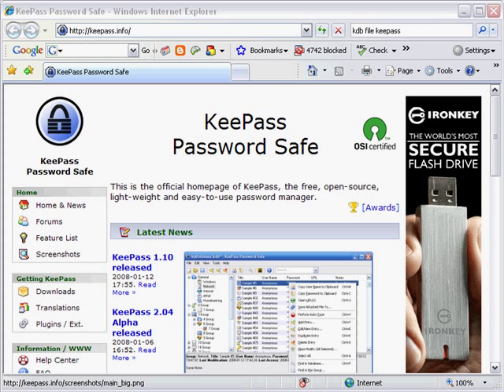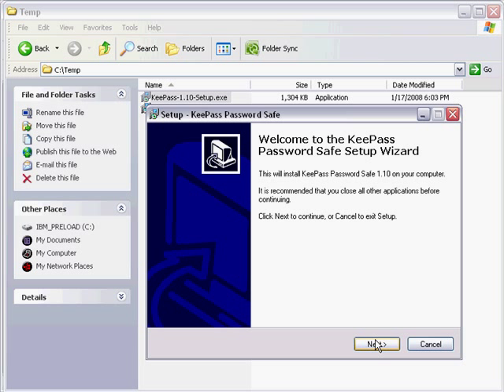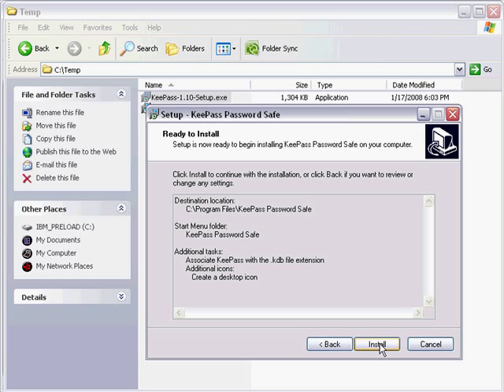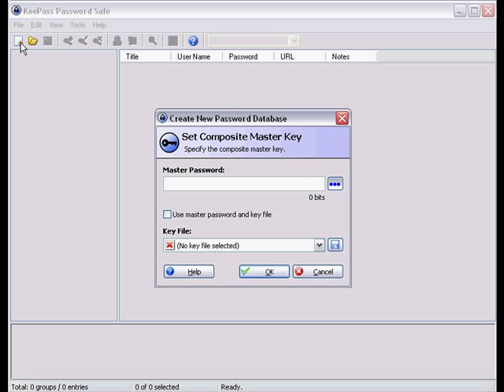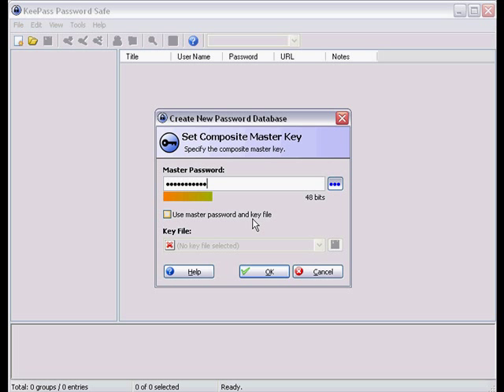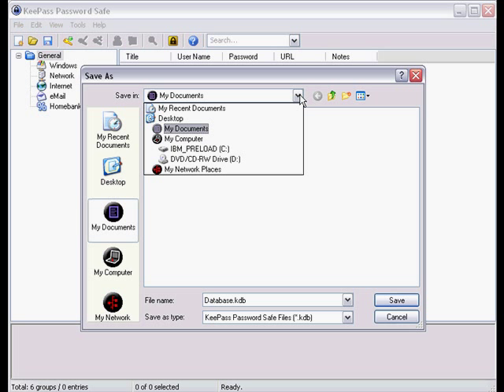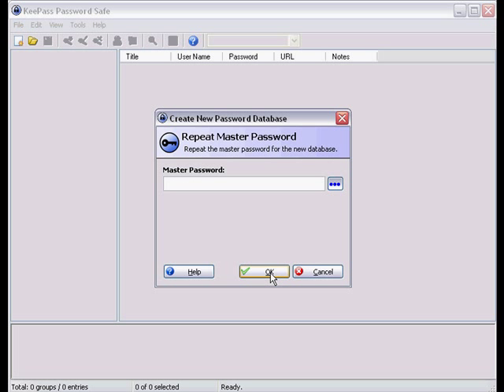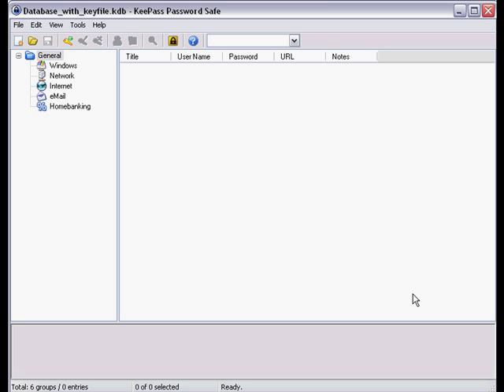Keepass - Install and create a new database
Keepass Password Safe is a free password manager. In this video, I show you how to install it and create your first database. You can view a larger sized video - 640X480 - on my They are currently free. Enjoy!